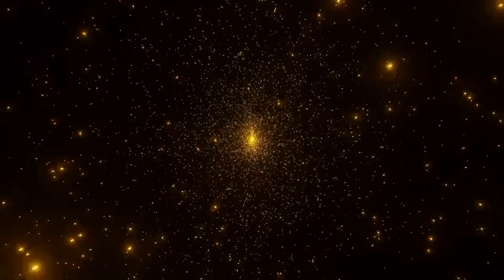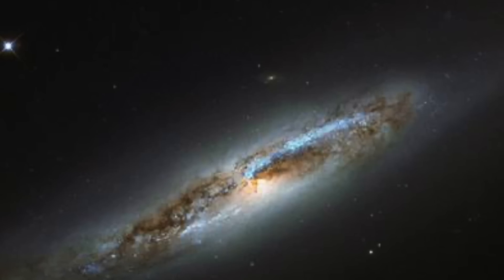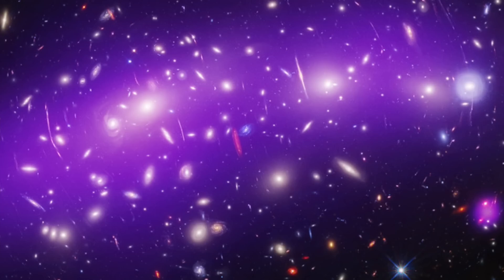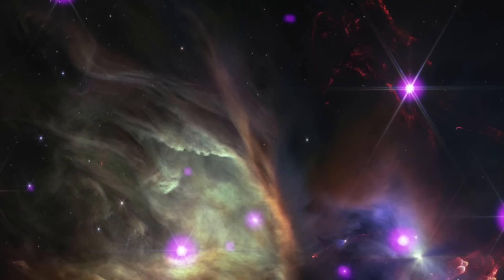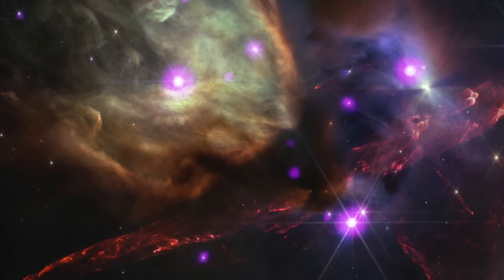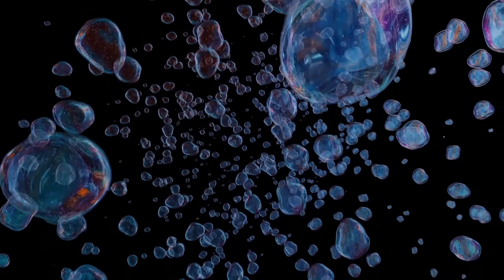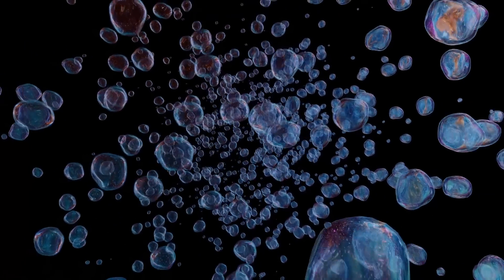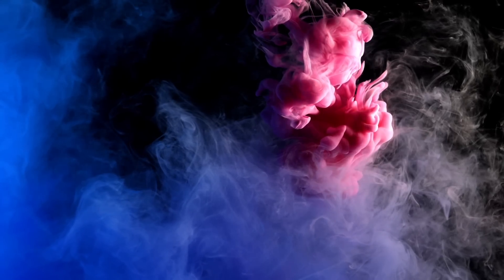Exotic Atoms and the Impossible Temperature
An exploration of exotic forms of atoms and atoms at lower than absolute zero.